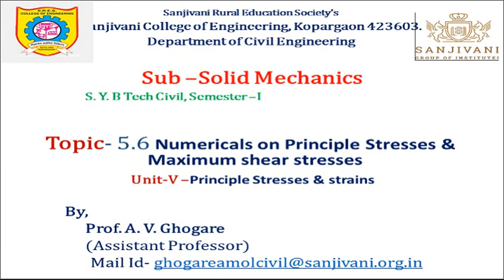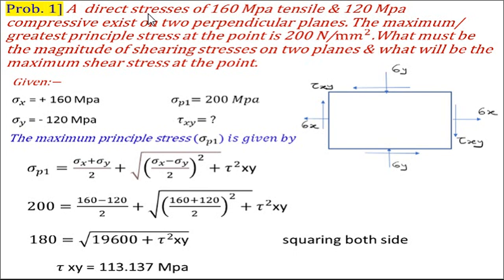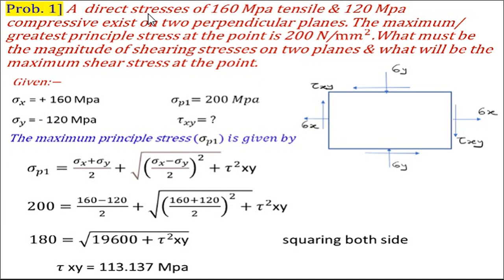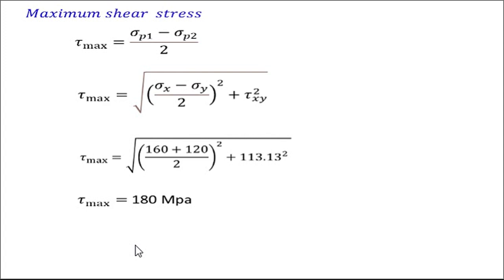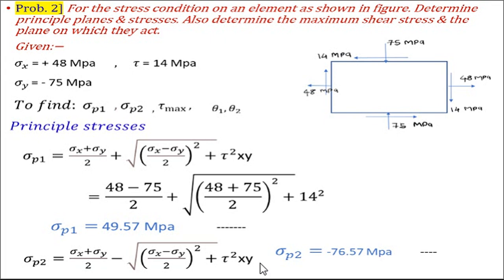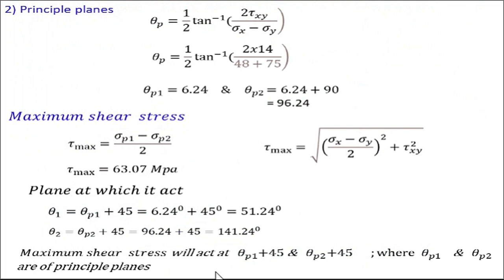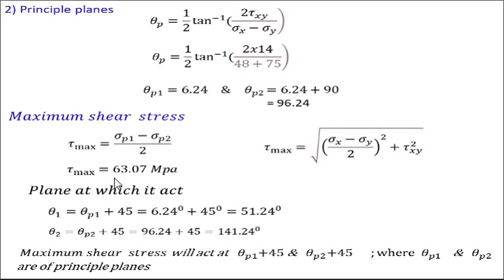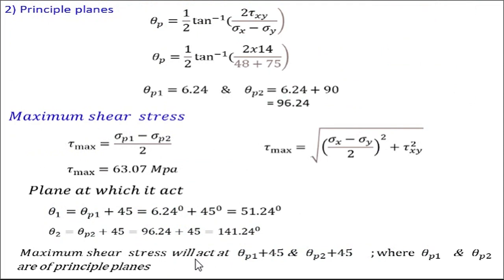5.6 Numericals on Principle Stresses & Maximum shear stresses